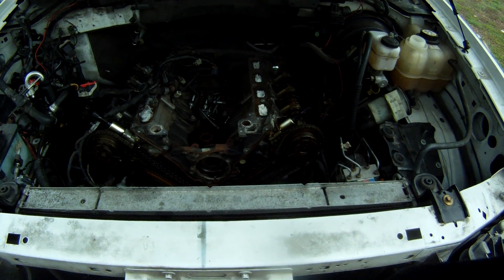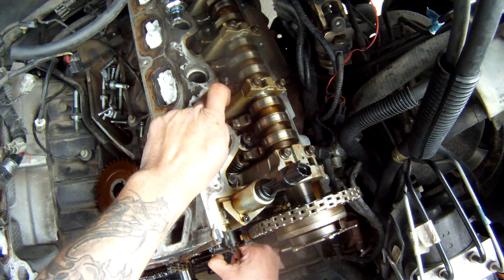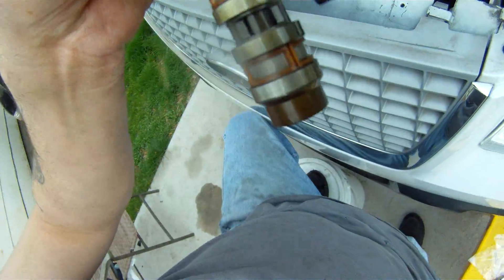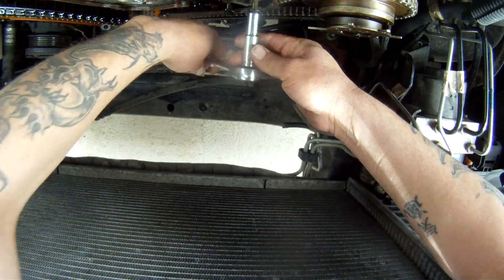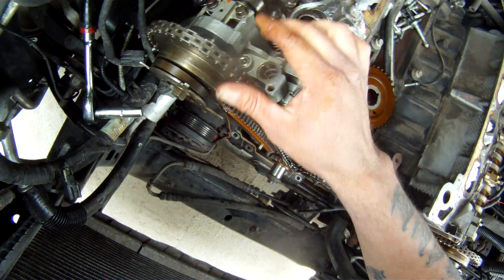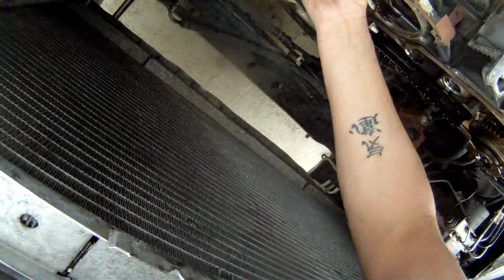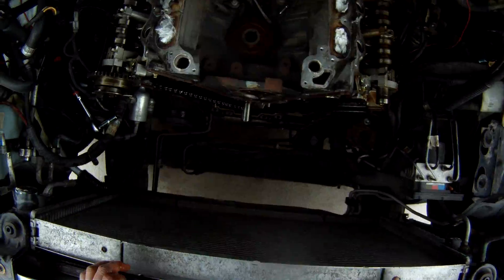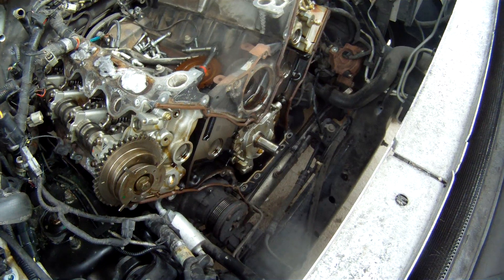Ford 5.4l Triton timing chain removal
removing the timing chains off a ford 5.4l tiriton engine. I will also be removing the passenger side cylinder head.